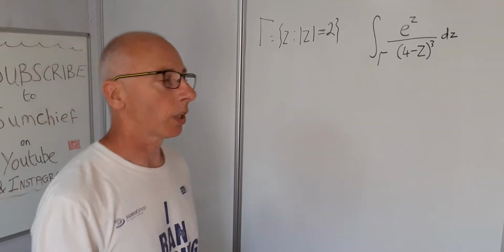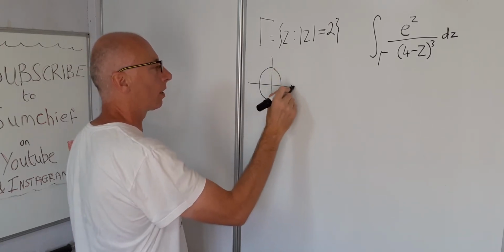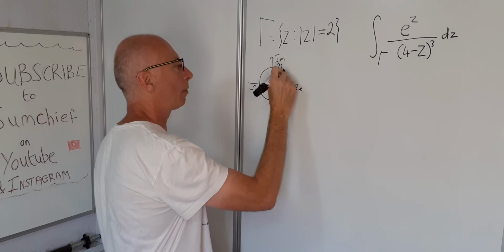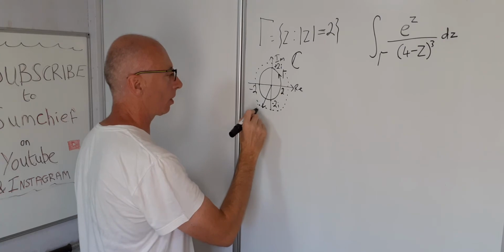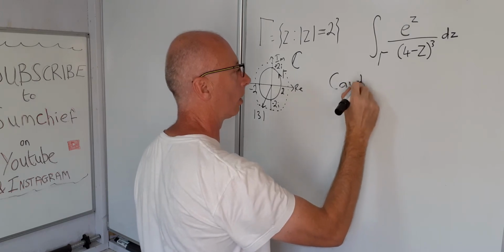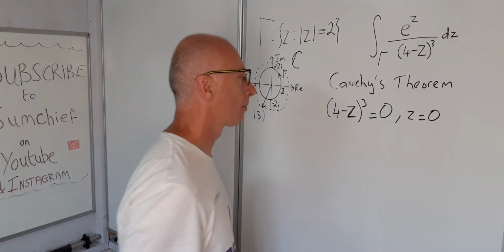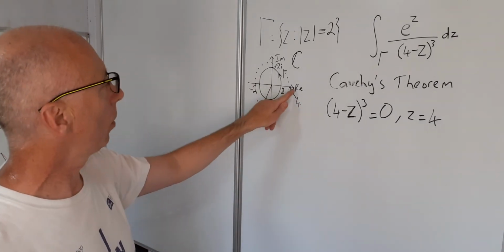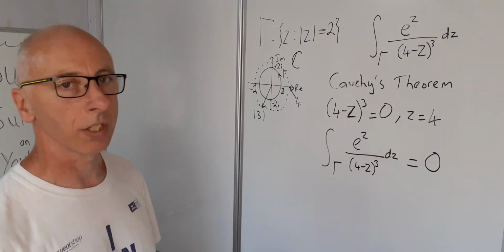Solve a Complex Integral using Cauchys Theorem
This video shows how to use Cauchys Theorem .
Complex Analysis here where z=x+iy .
Its a neat way of integrating without actually doing any integration .
First see that the integral is set in a Simple Closed Contour which can be set in a simply connected contour . We set C={z:|z|=1} and R={z:|z|=2} .
The numerator has e^z and (4-z)^3 in the denominator.
Then we find the poles of the function being integrated , and see if they are in the regions specified . If they are outside of the closed contour then they amount to 0 by Cauchys Integral Formula . The ones inside are left which become of interest .
As the poles are not located inside Gamma then the result is 0